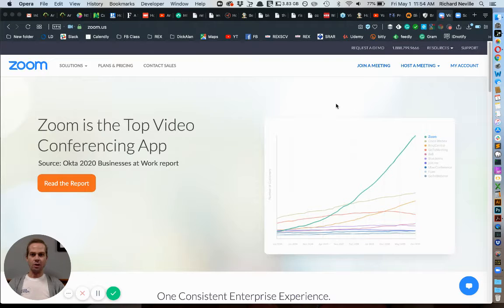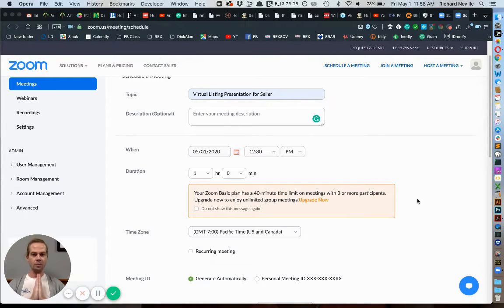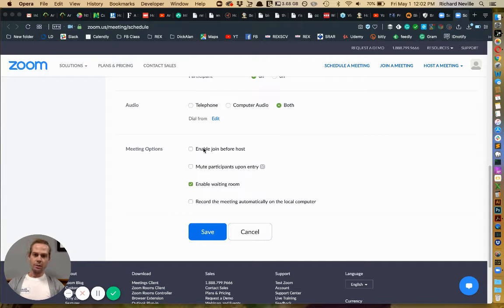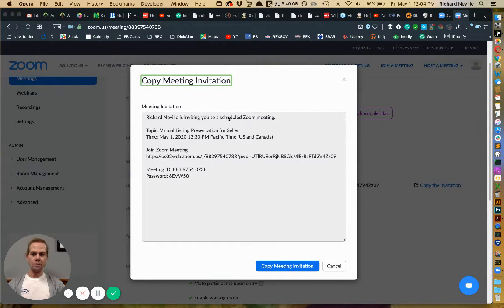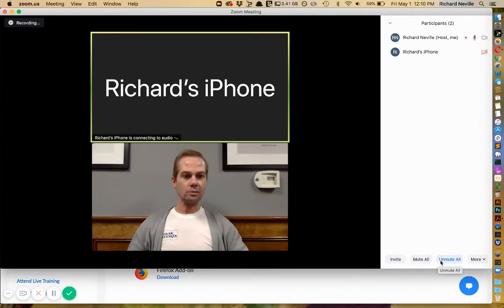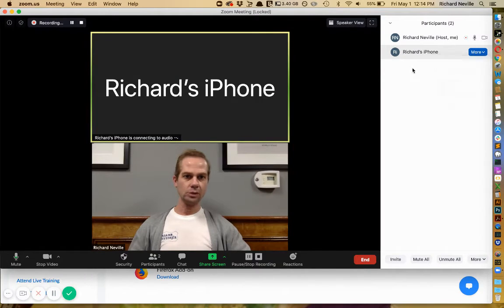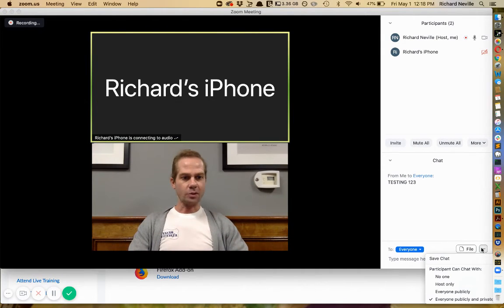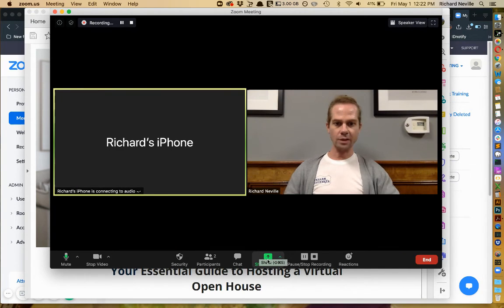How to Schedule & Host a Zoom Meeting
Learn how to schedule & host your own Zoom meeting.